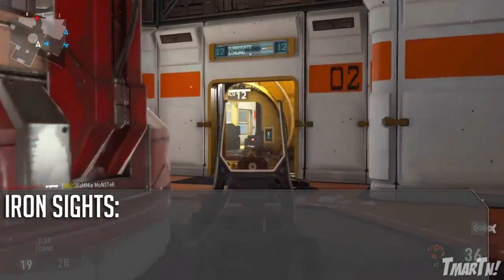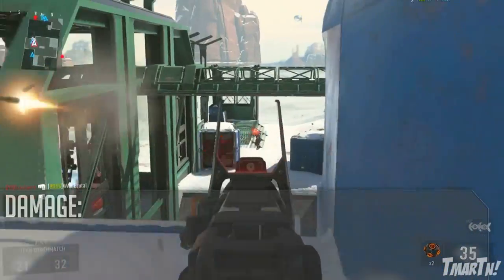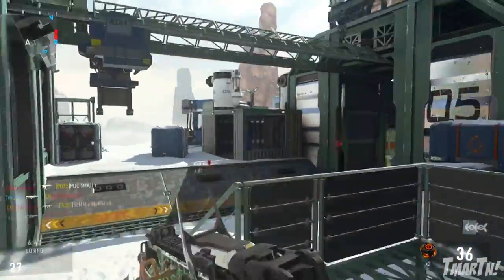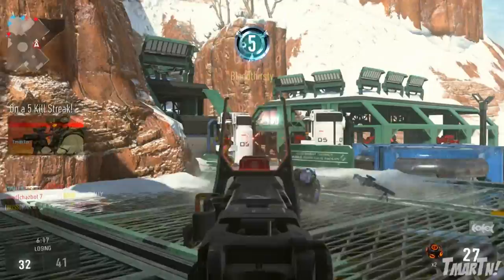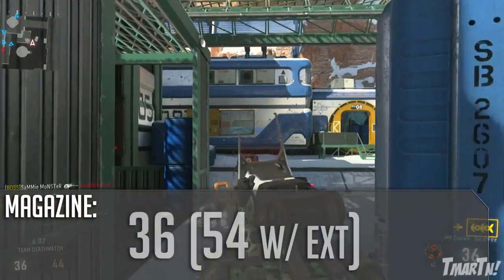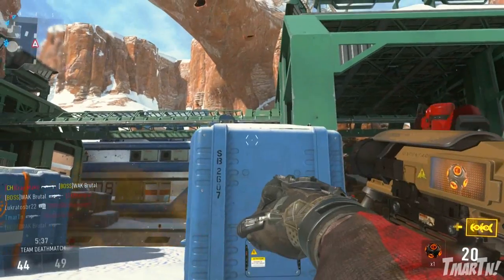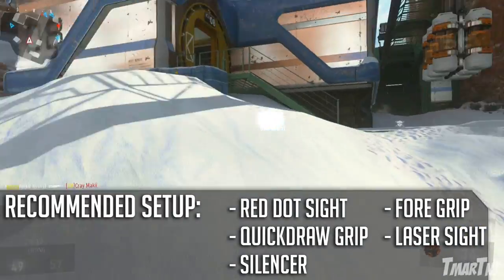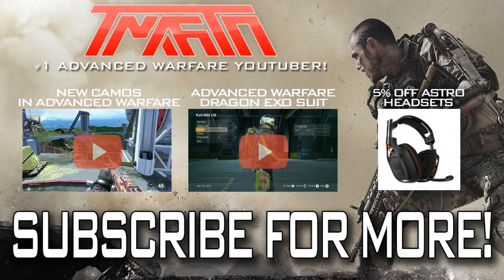IMR 3D Printer Assault Rifle - Advanced Warfare Gun Guide Ep. 6 (3 Minute Weapon Best Class Setup)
What gun do you guys want me to do next?